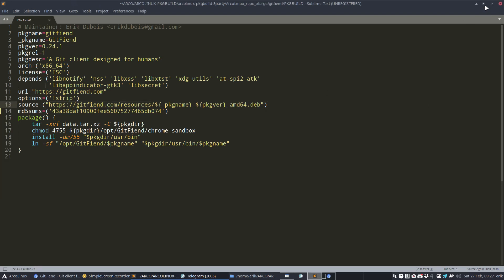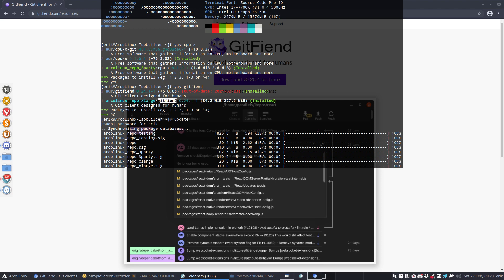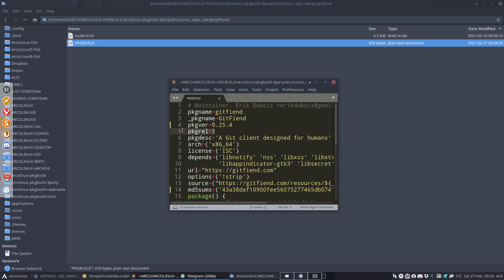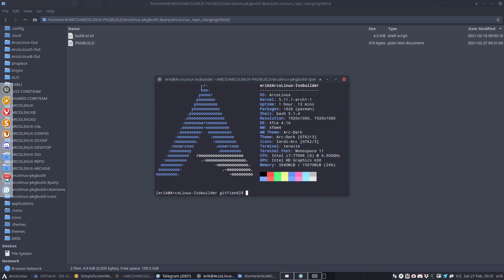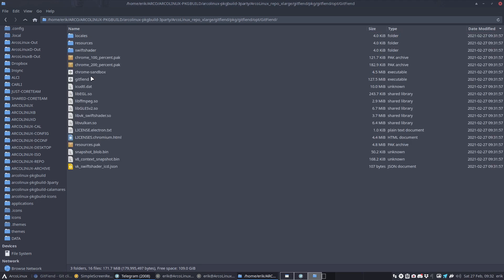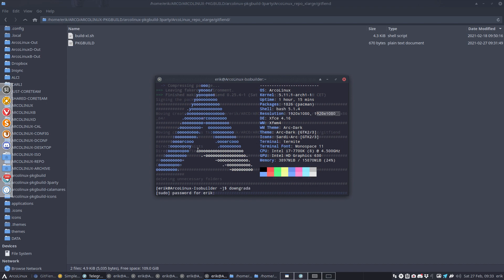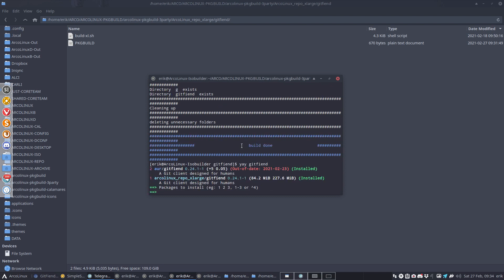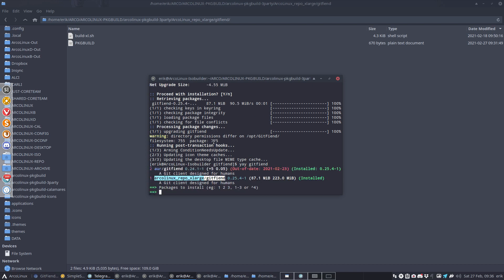ArcoLinux : 1893 Learn about PKGBUILD - gitfiend as example